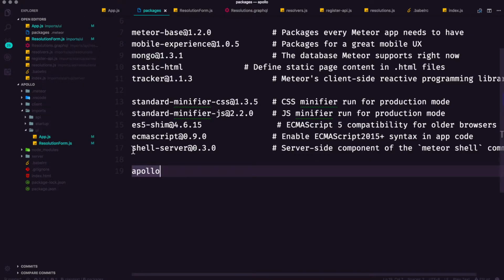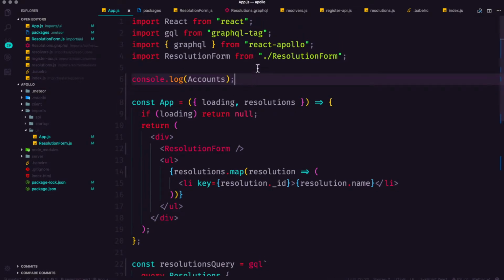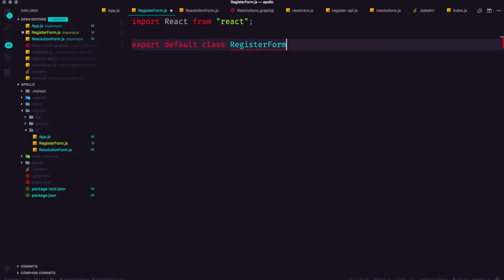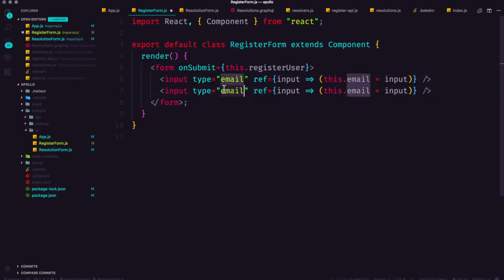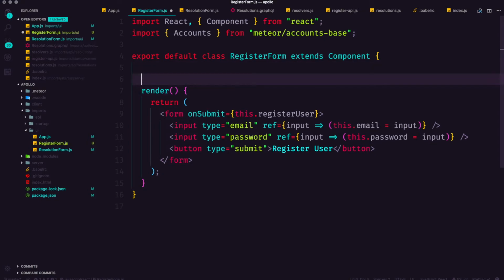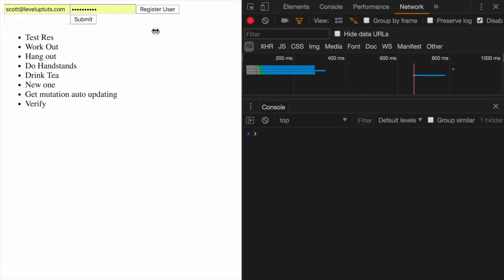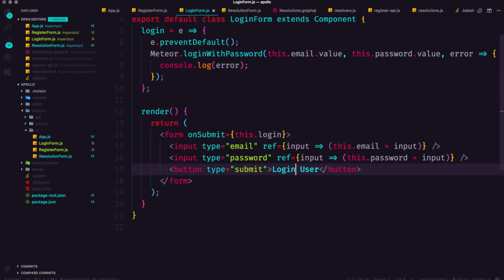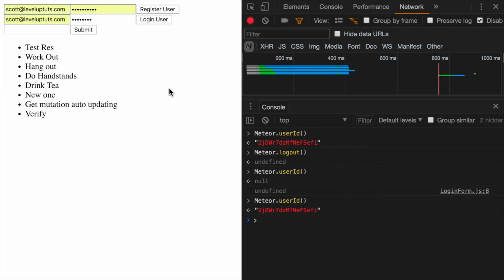#15 - Basic Meteor Accounts System - Full-stack GraphQL with Apollo, Meteor & React